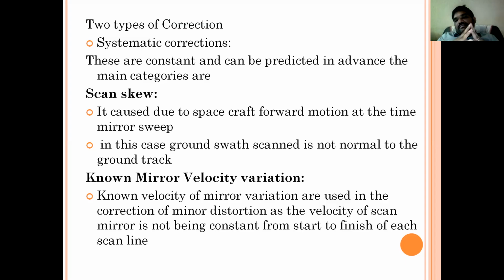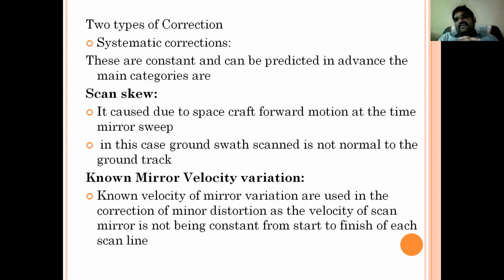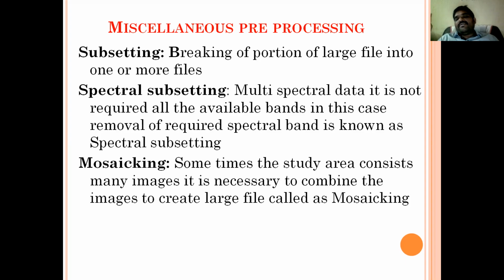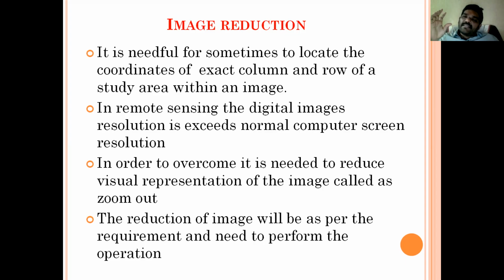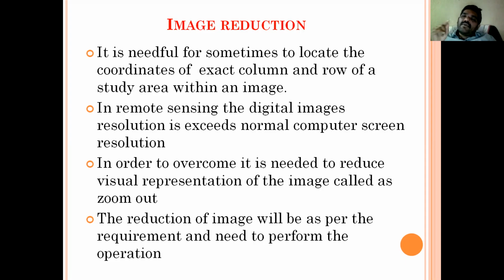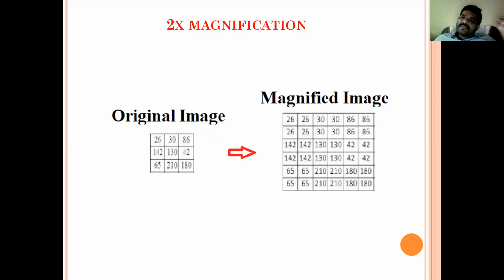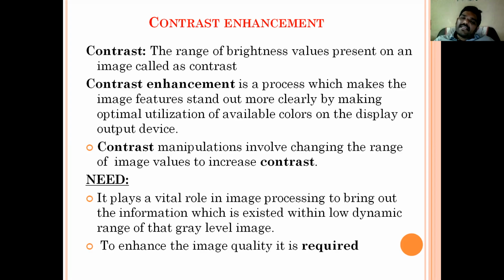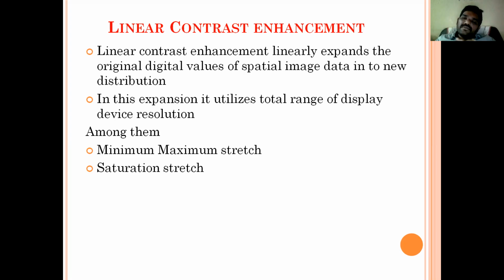DIGITAL IMAGE PROCESSING - PART 2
Digital Image Processing (DIP) in remote sensing refers to the manipulation and analysis of digital images (satellite/aerial data) using computer algorithms to enhance, classify, and extract meaningful information about the Earth’s surface.